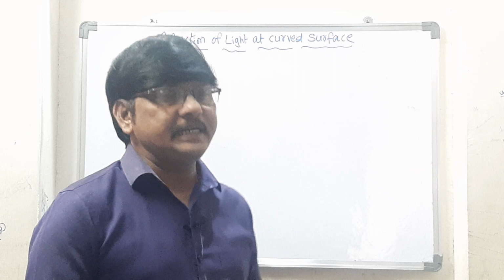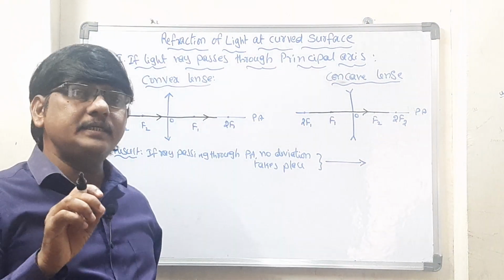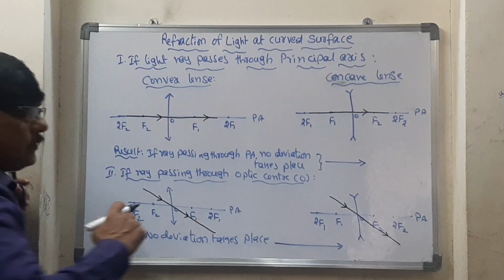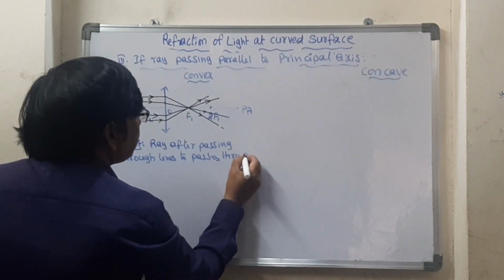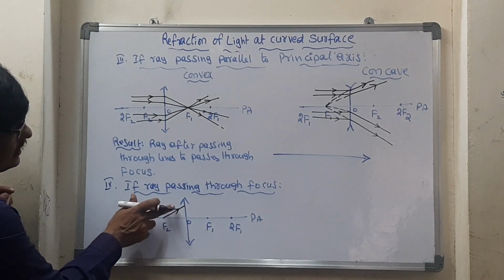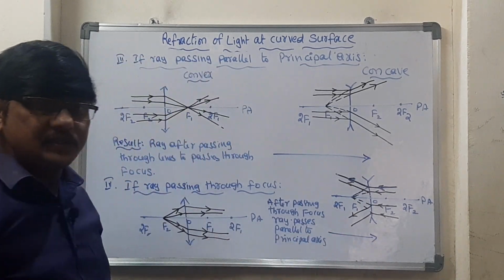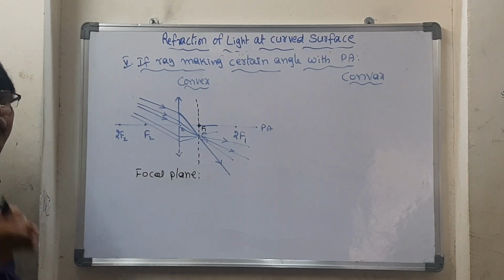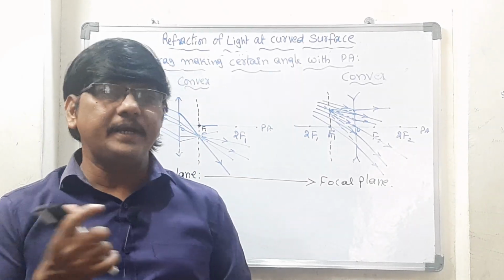PROPERTIES OF LIGHT RAYS WHEN PASSES THROUGH LENSE BY ALI SIR FOR 10 AP,TS,CBSE & ICSE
THIS VIDEO PROVIDES THE INFORMATION ABOUT
1. BEHAVIOUR OF LIGHT RAYS PASSES THROUGH PRINCIPAL AXES.
2.BEHAVIOUR OF LIGHT RAYS PASSES THROUGH OPTIC CENTRE.
3. BEHAVIOUR OF LIGHT RAYS PASSES PARALLEL TO PRICIPAL AXES.
4. BEHAVIOUR OF LIGHT RAYS PASSES THROUGH  FOCUS.
5. FOCUS DEFINITION
6. ASSIGNING 2F1 F1 2F2 F2